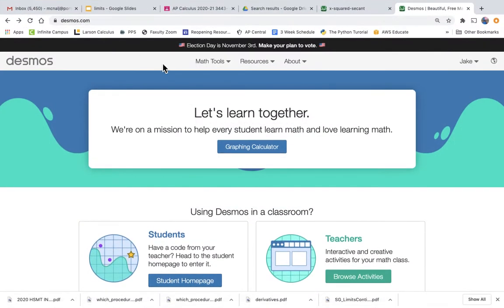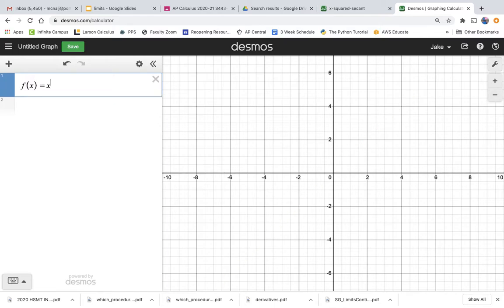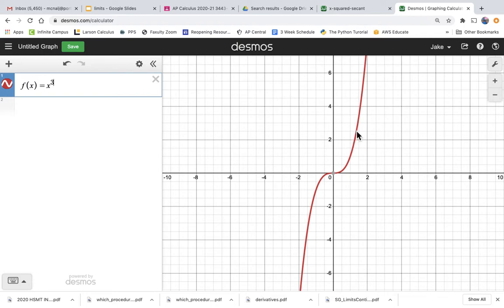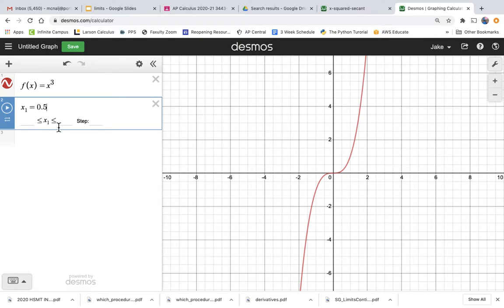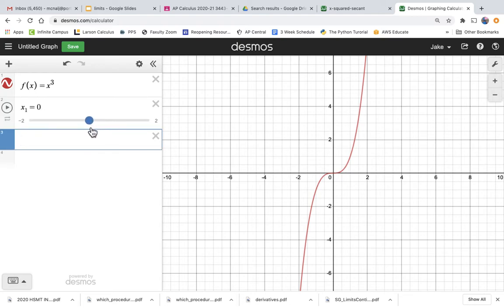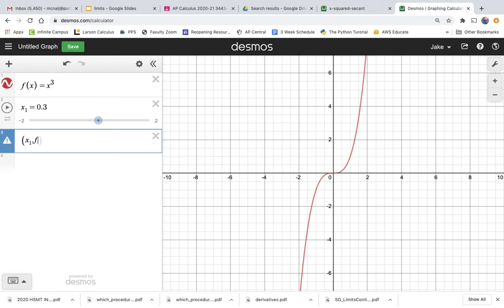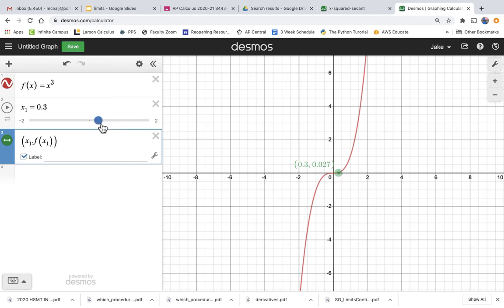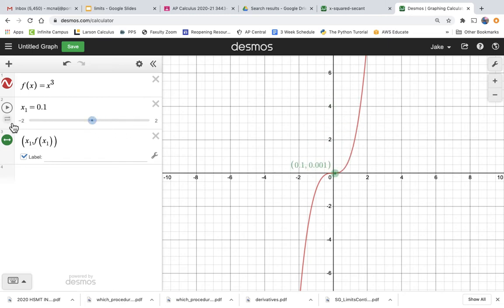Desmos: function evaluator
Use Desmos to plug in an x value and find the function's value at that x.